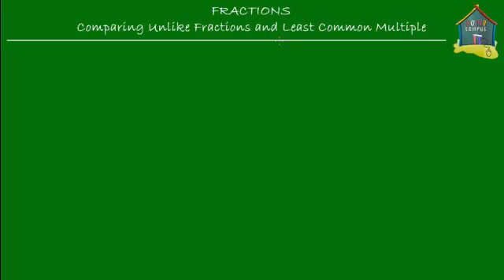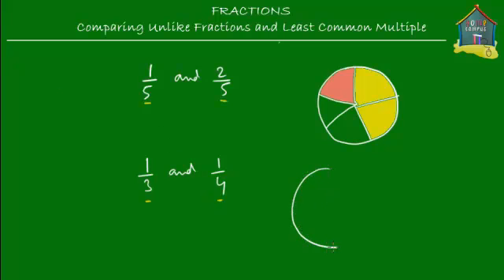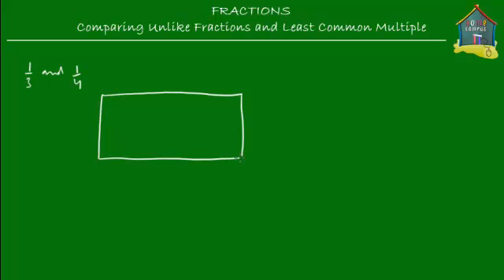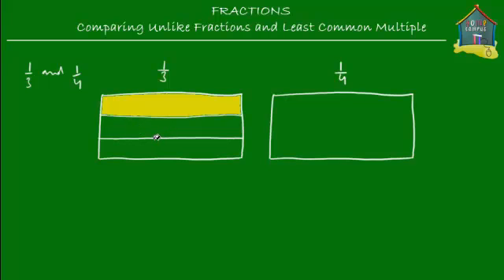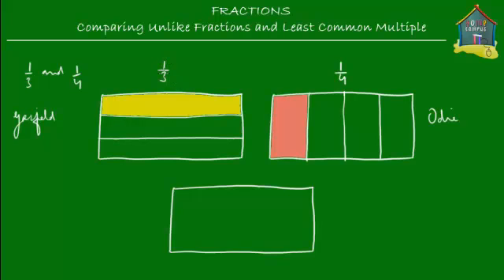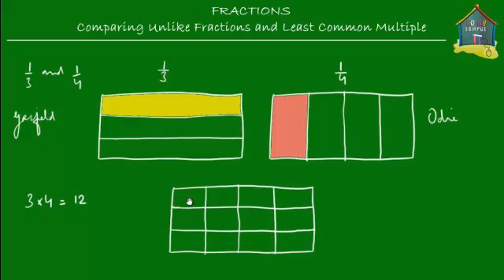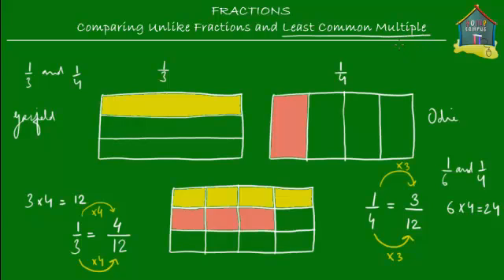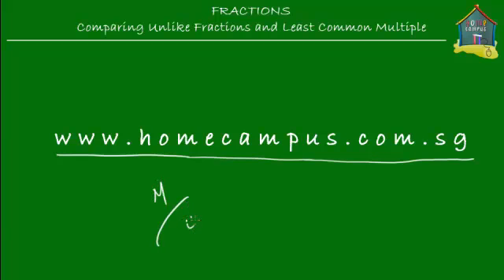Grade 4 Math: Comparing unlike fractions and LCM - Part 1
: Examples of how to compare unlike fractions using least common multiple or LCM.